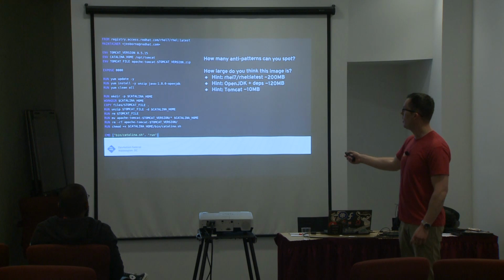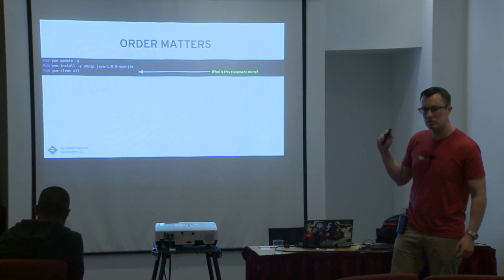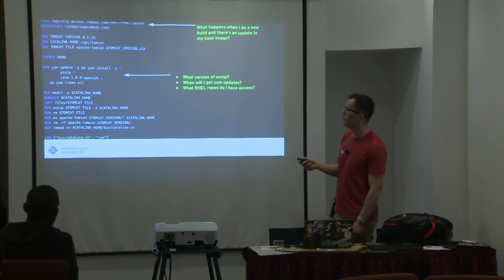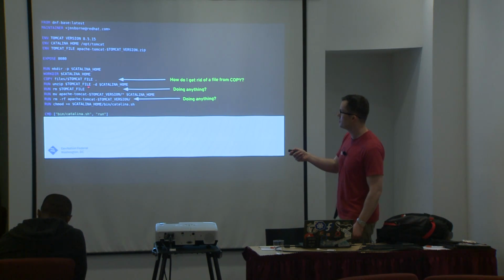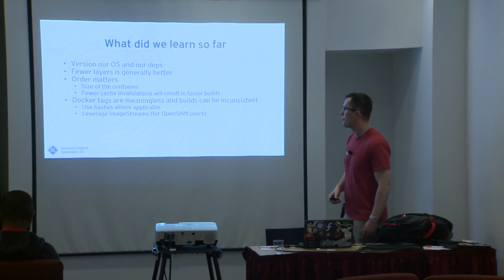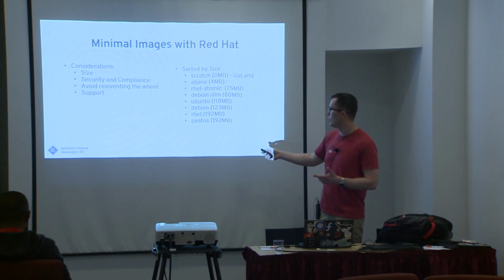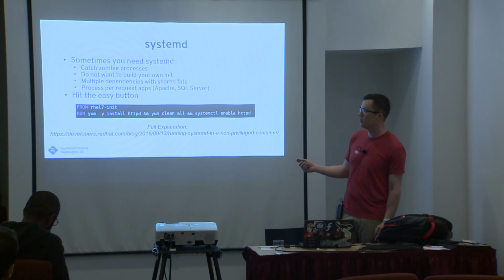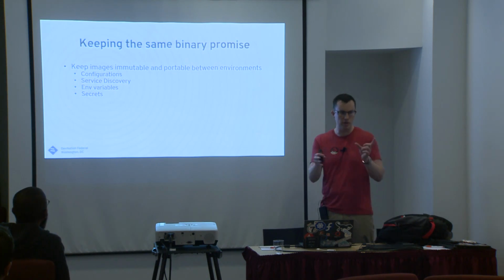DevNation Federal 2017 - Accelerating Java Deployments with Containers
John Osborne - Senior Kubernetes Advocate, Red Hat